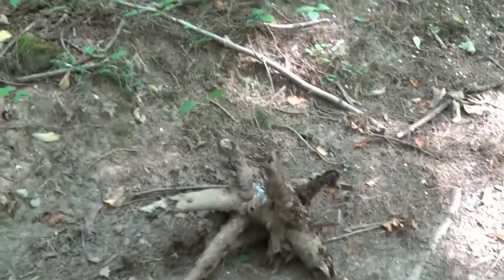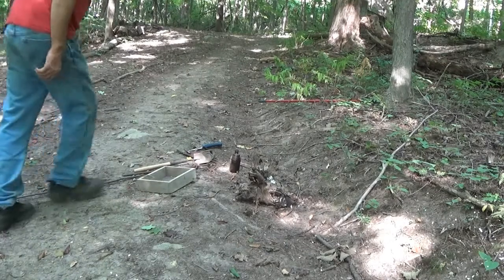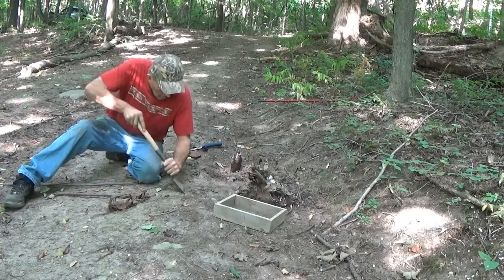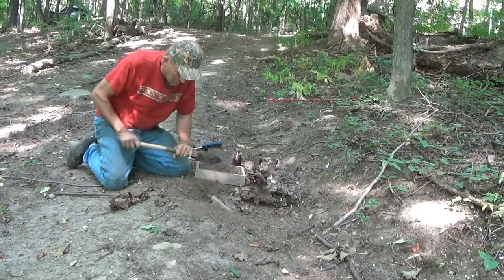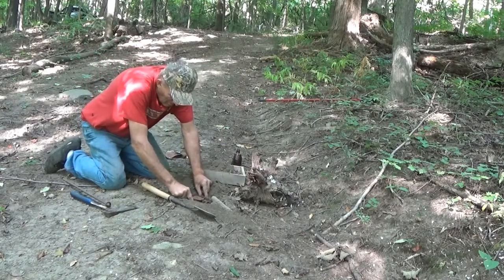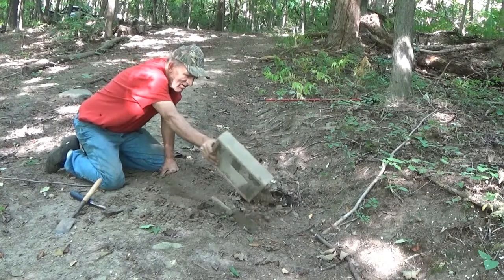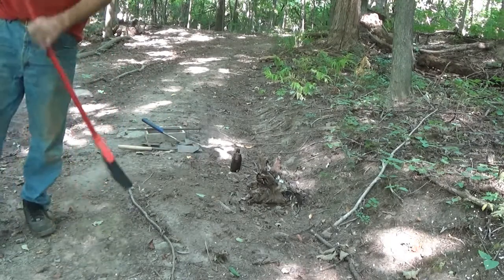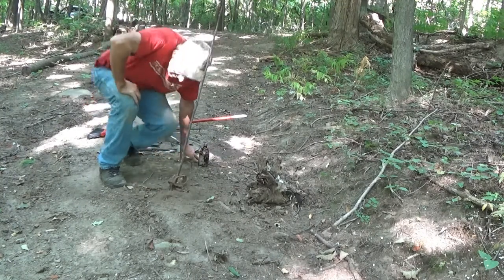A trapping Video For the Georgia trappers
THIS was a set i used to trap coyote and fox in the 1980s .   If you do not understand controlling predictor numbers please do not watch this vid